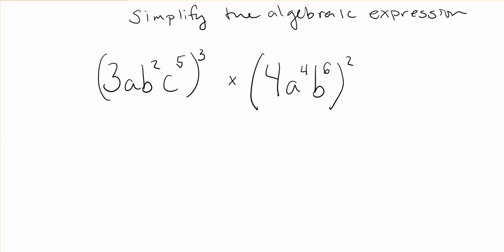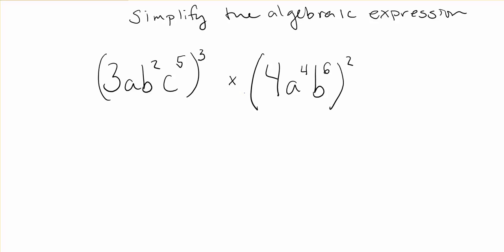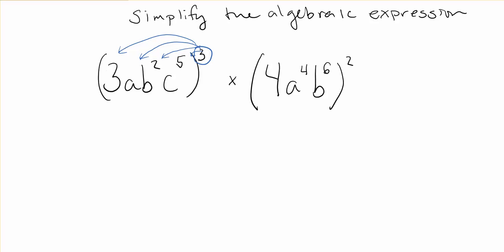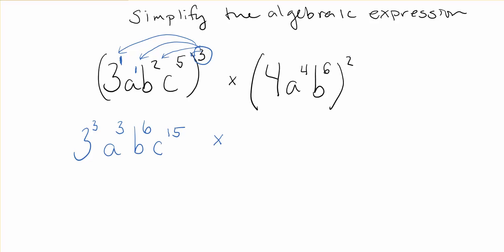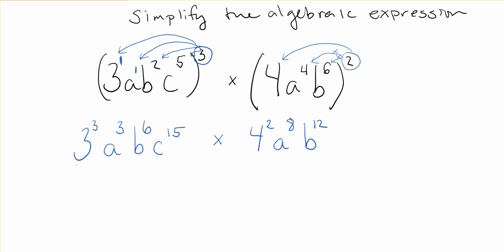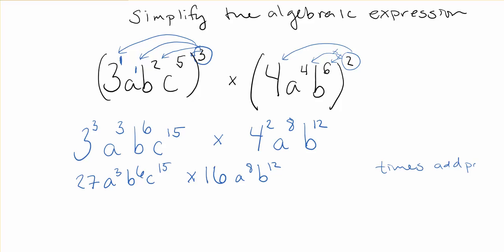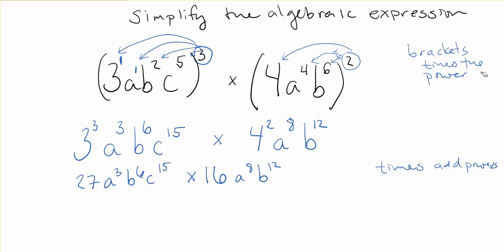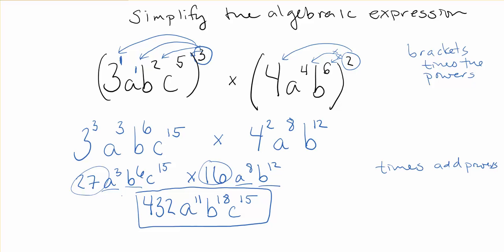two step exponent rules times and brackets